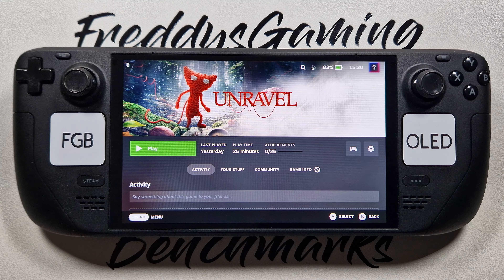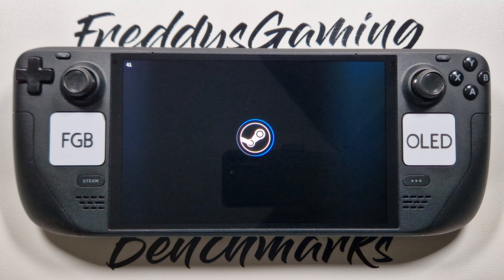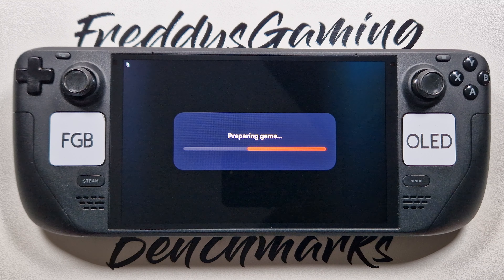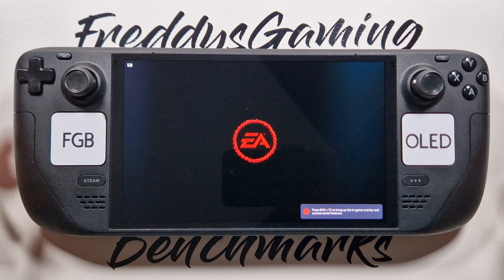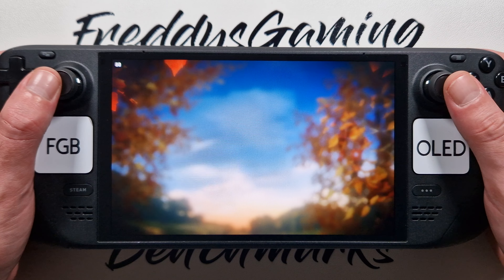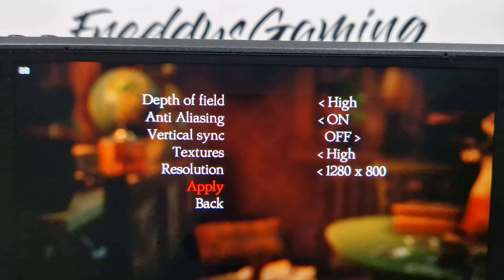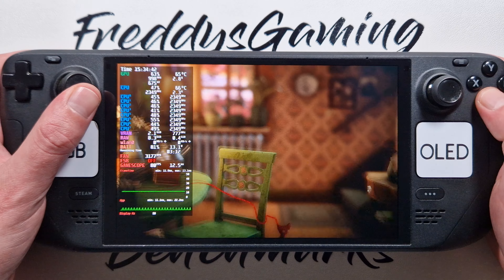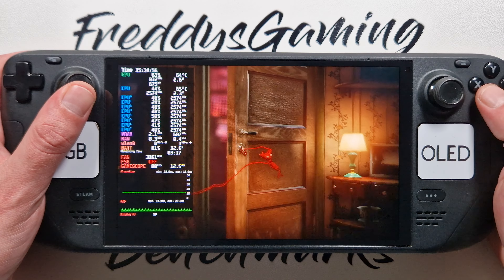Unravel on Steam Deck OLED with Steam OS 3.7